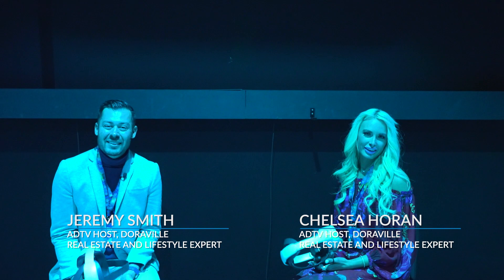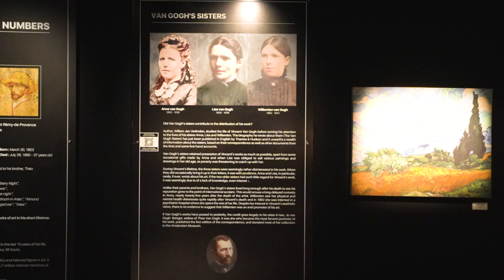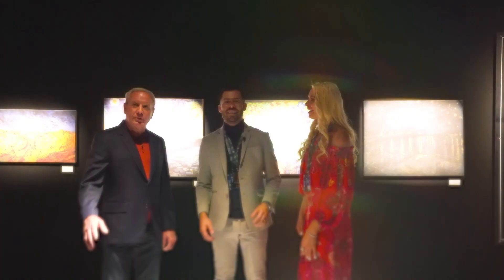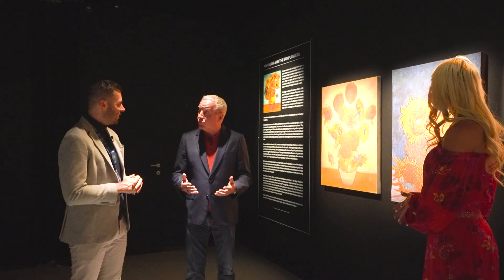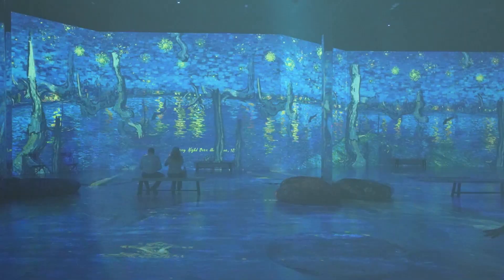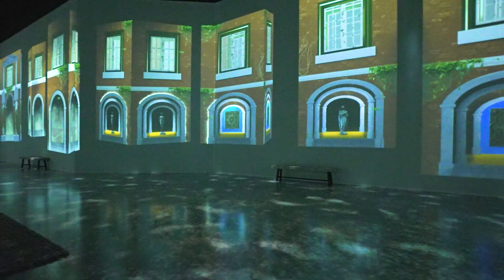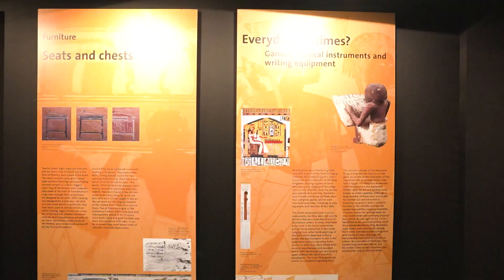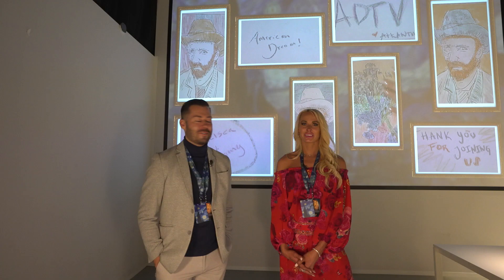American Dream "Selling Atlanta" with Hosts: Chelsea Horan & Jeremy Smith-Exhibition Hub Art Center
🎥 Exciting Announcement Alert! 🎥

Join Jeremy Smith and Chelsea Horan in the latest episode of American Dream TV as they take you on an interactive tour of the Exhibition Hub Art Center Atlanta! Get ready to immerse yourself in the wonders of history with Mark Pettit as he shares the breathtaking exhibits of VAN GOGH: THE IMMERSIVE EXPERIENCE and TUTANKHAMUN: HIS TOMB AND HIS TREASURES. Who said learning history can't be fun? You have to see it for yourself!

But wait, there's more! American Dream TV is now available on top streaming platforms like Amazon Prime Video, YouTube Movies & TV, Tubi, Amazon Fire, Apple TV, and Roku. And the excitement doesn't stop there – we're thrilled to announce that American Dream TV will be airing on HGTV this spring! Dive into our neighborhoods, lifestyles, and real estate journeys on HGTV, a TOP 10 US cable network reaching 72M+ households.